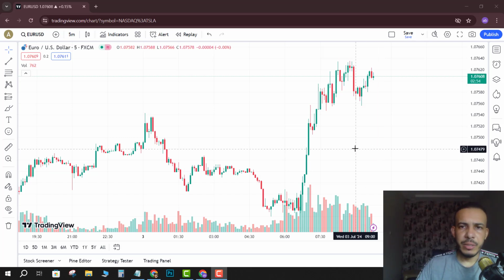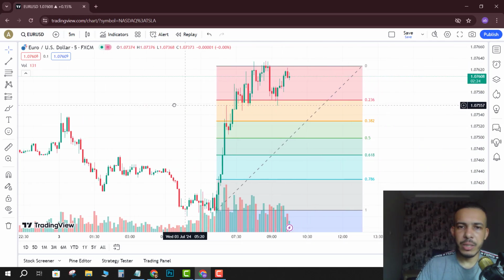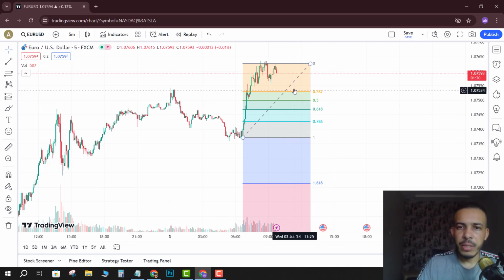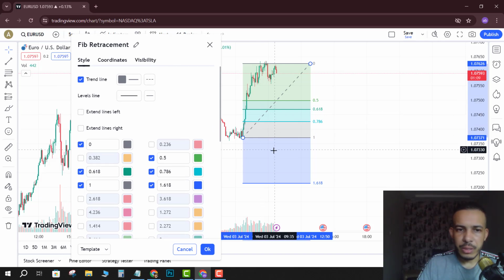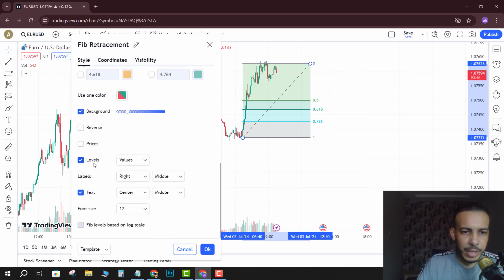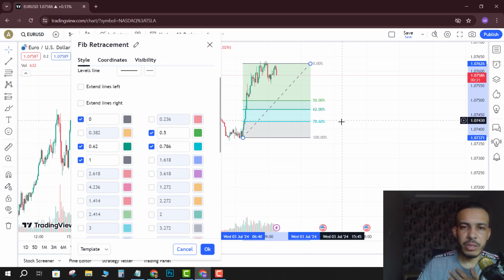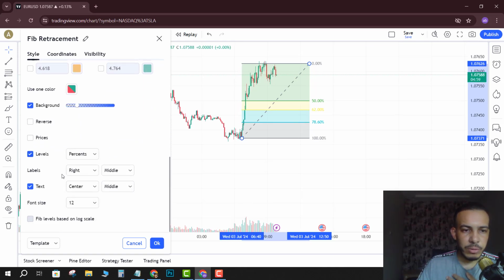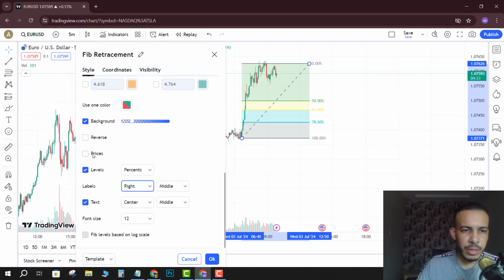How to Set Fibonacci Retracement Levels on TradingView and Change Settings - Easy to Follow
How to Set Fibonacci Retracement Levels on TradingView and Change Settings
☕️ SUPPORT
Learn how to set up Fibonacci retracement levels on TradingView and customize the settings to suit your trading needs! This step-by-step tutorial will guide you through the process of drawing Fibonacci retracements and adjusting the tool's settings for better analysis. Perfect for traders looking to enhance their charting techniques.